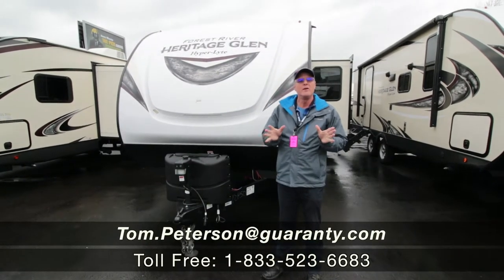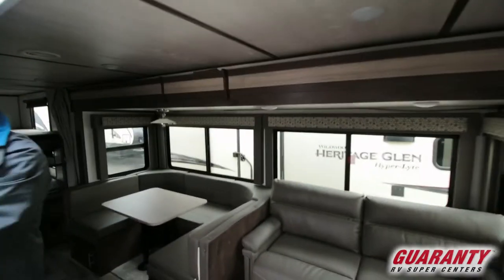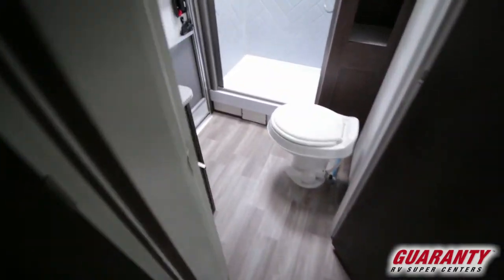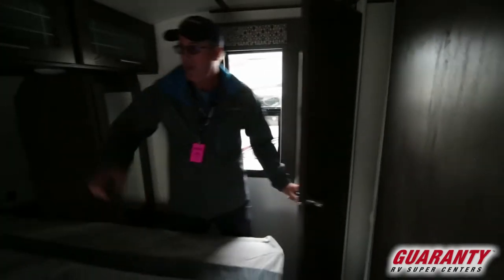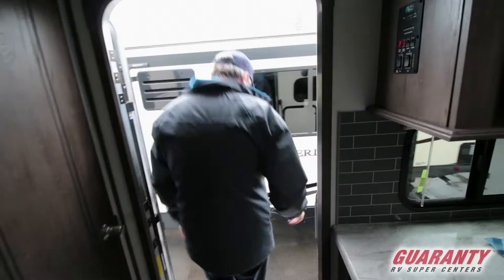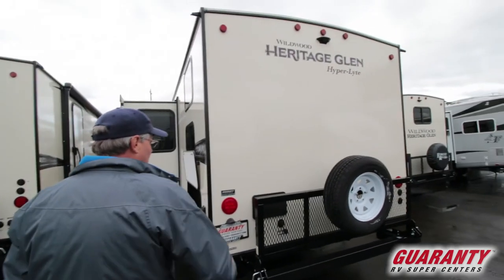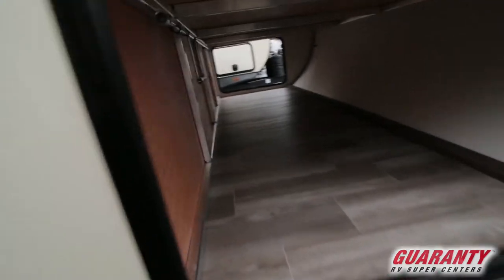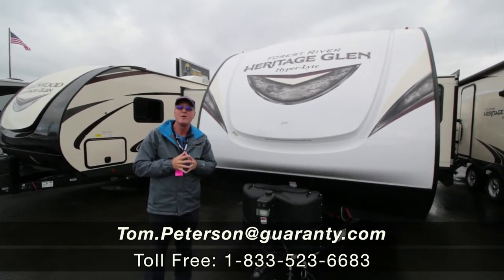2020 Forest River Wildwood Heritage Glen 26 BHHL Travel Trailer • Guaranty.com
Get ready for an adventure in a 2019 Forest River Wildwood Heritage Glen Hyper Lyte 26BHHL. This Wildwood Heritage Glen Hyper Lyte Travel Trailer peacefully sleeps 10. We’ve got you covered with: 2 sofa bed(s) and 1 queen bed. And contains a Bunkhouse. And a master bedroom conveniently located in the Front. Take your camping experience to the next level with the Wildwood Heritage Glen Hyper Lyte Travel Trailer which offers plenty of conveniences like a Center kitchen with U-shaped Dinette, Center living area and Rear bathroom. The Wildwood Heritage Glen Hyper Lyte 26BHHL Travel Trailer make on-the-road living easy with features like a stove with 3 oven burners, Mid-Size refrigerator, 1 TVs, Standard Fireplace and more. And carries 1 Black Water Holding Tank(s), 1 Fresh Water Holding Tank(s), and 2 Gray Water Holding Tanks. This Wildwood Heritage Glen Hyper Lyte has 2 door(s), 1 awning(s), 1 slideout(s). Call On Order at or visit us at Junction City, OR 97448 to schedule a showing of the Forest River Wildwood Heritage Glen Hyper Lyte 26BHHL.